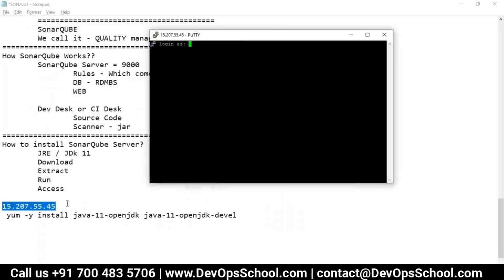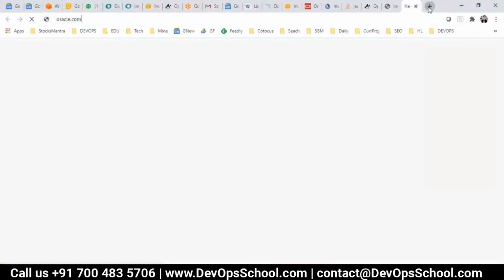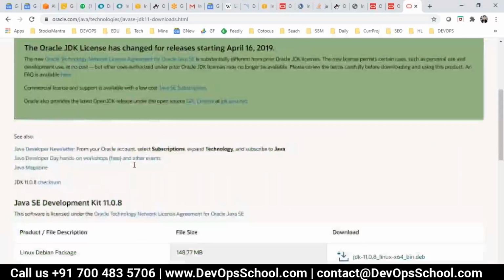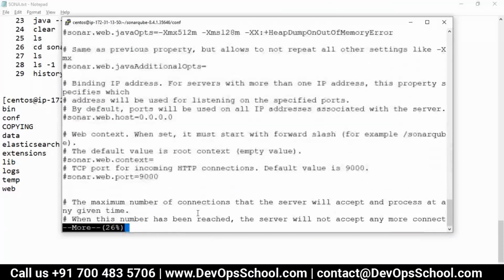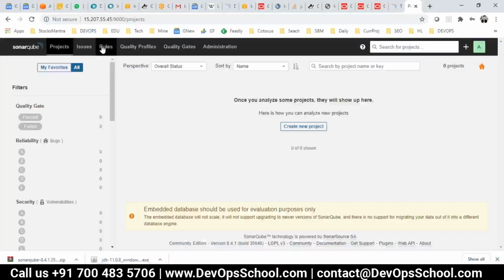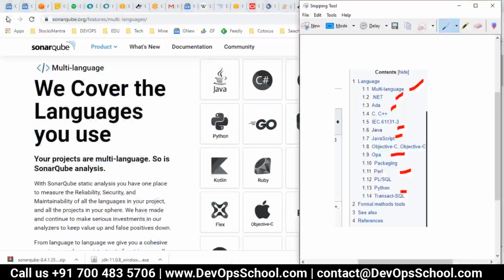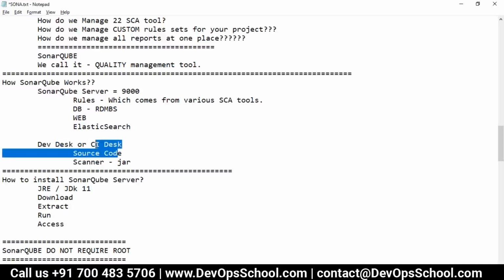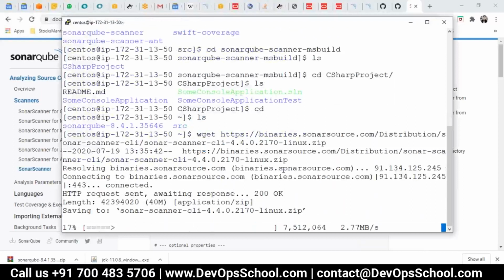Sonarqube Advance | SonarQube Training | Aug 2020 | Part 2 Out 10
Agenda
👉 Overview of Ansible: Features, Benefits, and Use Cases
👉 Installation and Setup: Configuring Ansible on your system
👉 Ansible Basics: Understanding Inventory, Playbooks, and Modules
👉 Hands-on Exercise: Writing your first Ansible playbook
👉 Ansible Best Practices: Structuring and organizing playbooks
👉 Managing Inventories: Hosts, Groups, and Variables
👉 Dynamic Inventories: Using external inventory sources
👉 Working with Modules: Commonly used modules and their parameters
👉 Roles and Role-based Playbooks: Reusable and modular automation

- Private video is only available for 599 Plan.

Top 10 Certifications in the world
1. DevOps Certified Professionals (DCP)

2. Site Reliability Engineering Certified Professionals (SRECP)

3. DevSecOps Certified Professionals (DSOCP)

4. Master in DevOps Engineering (MDE)

5. Kubernetes Certified Administrator & Developer (KCAD)

6. GitOps Certified Professional (GOCP)

7. Master in Observability Engineering (MOE)

8. MLOps Certified

9. DataOps Certified Professional (DOCP)

10. AiOps Certified Professional (AIOCP)